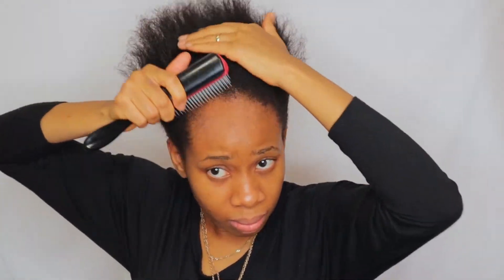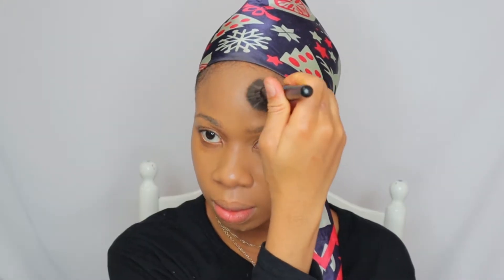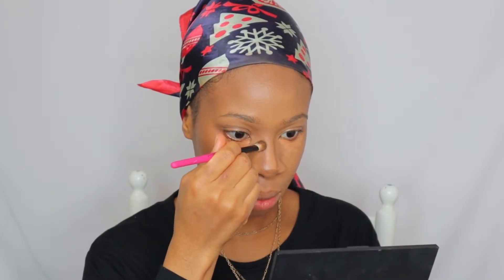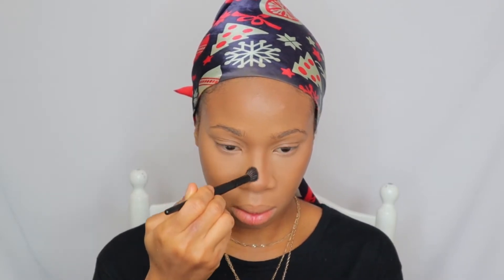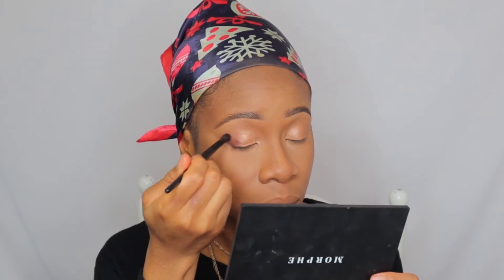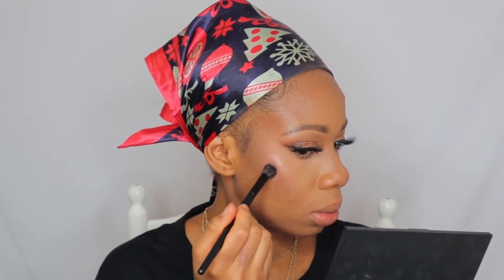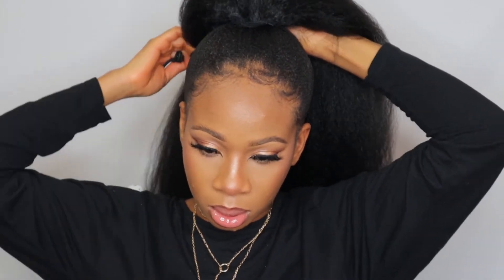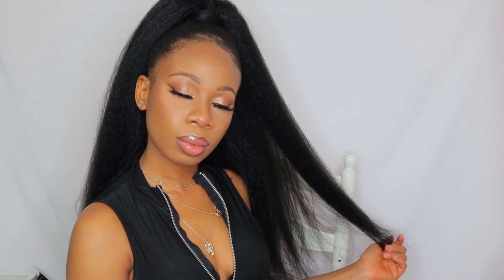WATCH ME TRANSFORM|Hair Styling + Makeup tutorial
Hello Beautiesss
I’ve been looking veryyy unkept lately and decided to film myself getting it together.
I will be doing my hair and makeup😍
Please watch till the end for the transformation😚

Let’s connect on Instagram @ihechi_u

EQUIPMENT I use:
Canon Amazon